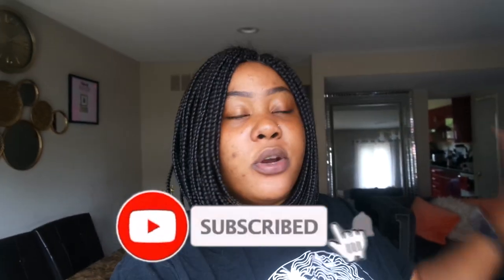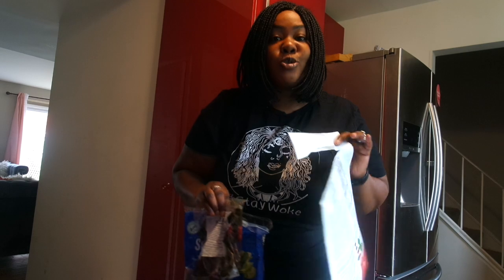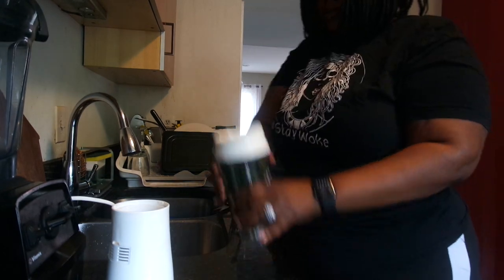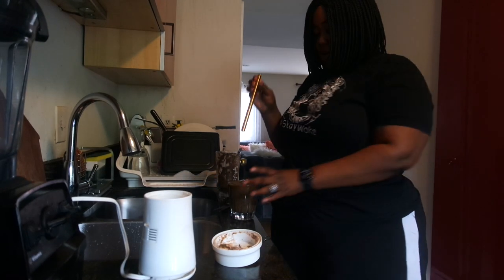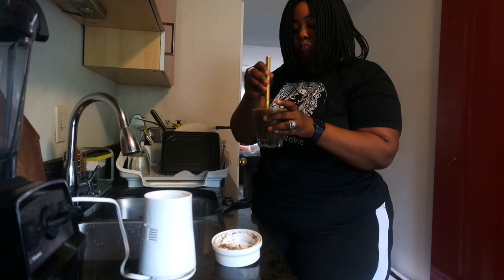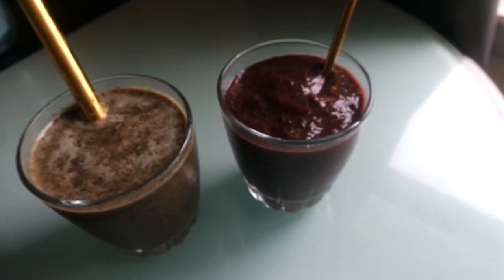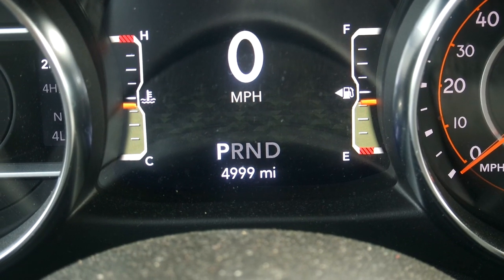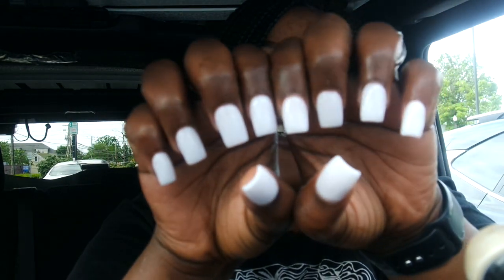DAILY VLOG | Homemade Smoothie Recipes, Allergies Season + Getting My Nails Done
Hey G-SQUAD.
Thank you so much for clicking on this video and I would love to hear your thoughts and ideas in the comments section below.